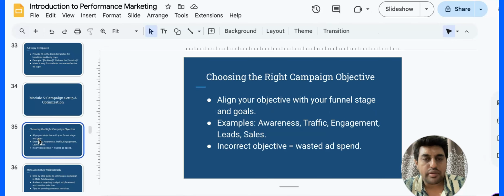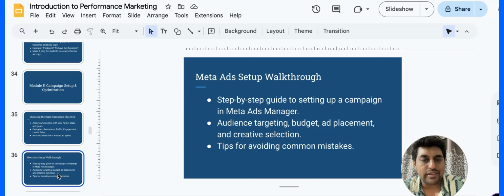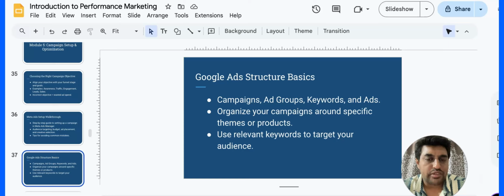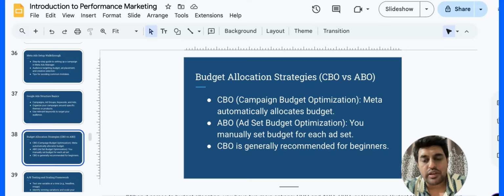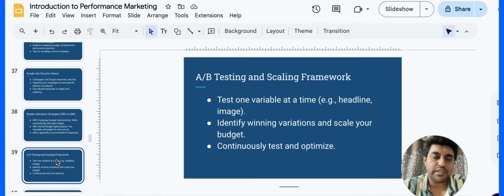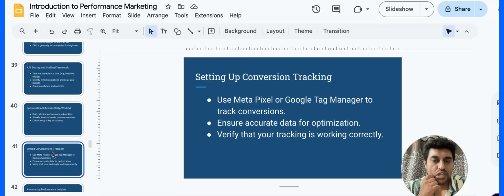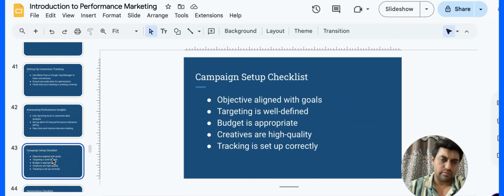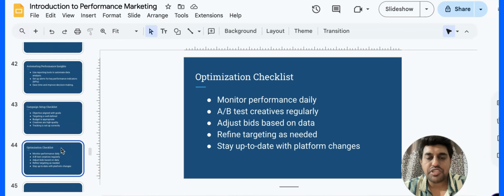How to Set Up High-Performing Ad Campaigns | Meta & Google Ad Walkthrough | Module 5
Your ad campaign is only as strong as its setup. Get this wrong and no strategy can save you.

In this video:
✅ Step-by-step Meta + Google Ad Setup
📊 CBO vs ABO – What’s best for you?
📈 A/B Testing Framework to find winners
🎯 How to set up Pixel/GTM for proper tracking
🧠 Daily + Weekly Optimization Checklist

0:00 - Why Setup Matters More Than Strategy
01:10 - Picking the Right Campaign Objective
03:00 - Meta Ads: Full Setup Walkthrough
04:50 - Google Ads Structure Campaigns -Ad Groups - Ads
06:30 - CBO vs ABO Budget Strategy
08:00 - A/B Testing Framework
09:20 - Conversion Tracking Setup Pixel + GTM
11:00 - Optimization Schedule Daily/Weekly Checklist

Perfect for marketers, freelancers, and creators juggling chaos.

🔖 Learn Smart. Earn Smart. Start Today with Digital Manzoor.

Sell digital downloads, courses, coaching and more from one simple platform